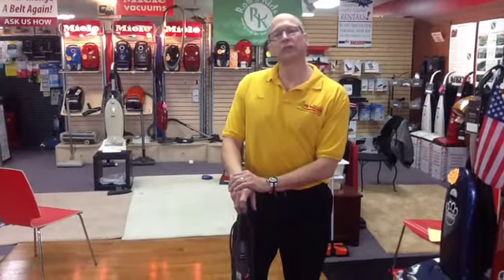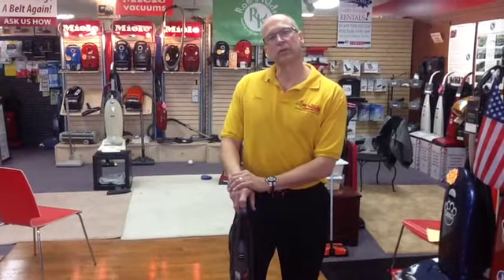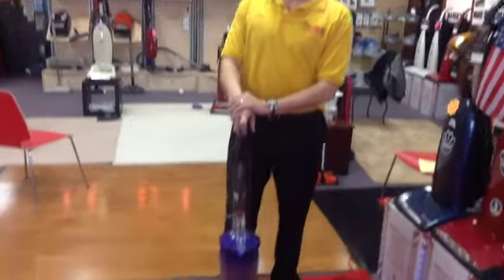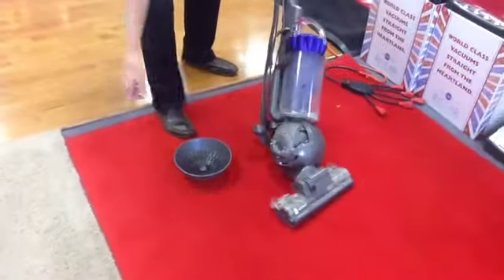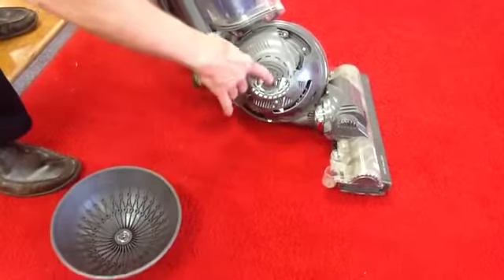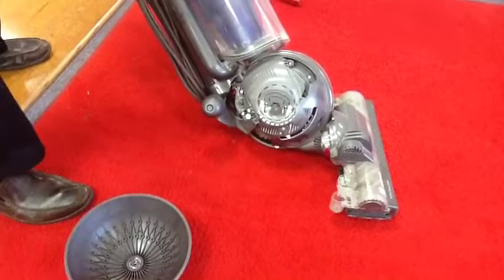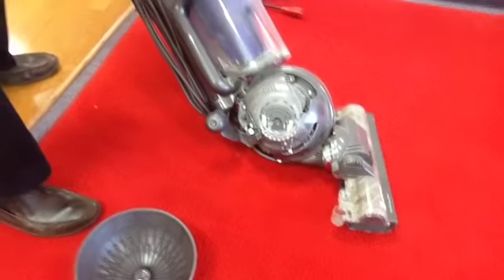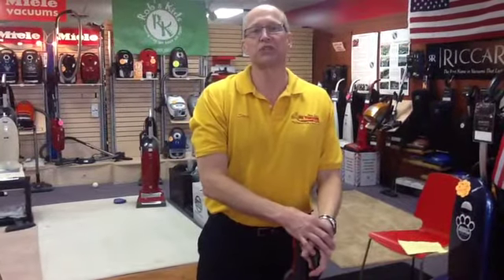All Vacuum Center Dyson DC41 Animal Has A Broken Ball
Dyson DC 41 Animal, in this video Steve Cain of All Vacuum Center talks about a common issue with the Dyson DC41 Animal, the ball fell off.   All Vacuum is location in Crescent Springs Kentucky just South of Cincinnati Ohio, we are an authorized sales, service and warranty for Dyson Vacuum Cleaners.

Are you looking for a new vacuum cleaner and advice on what's best for your flooring?  Shop online at Steve Cain's All Vacuum Center.

Vacuums from Miele & Sebo.  Bags and Filters as well